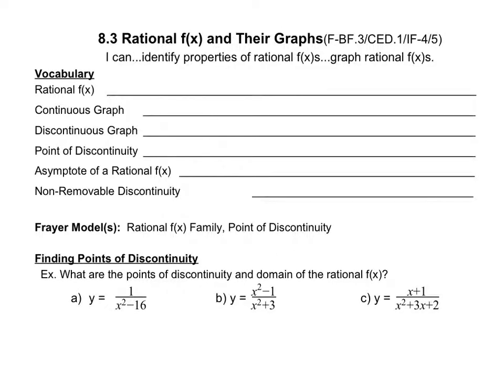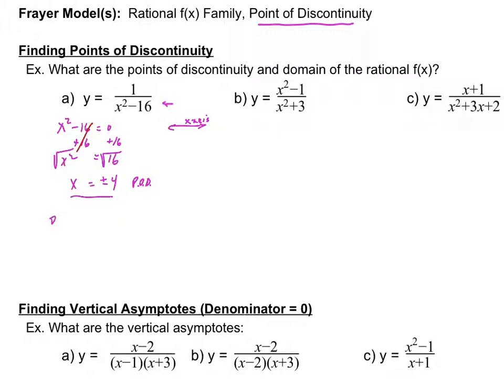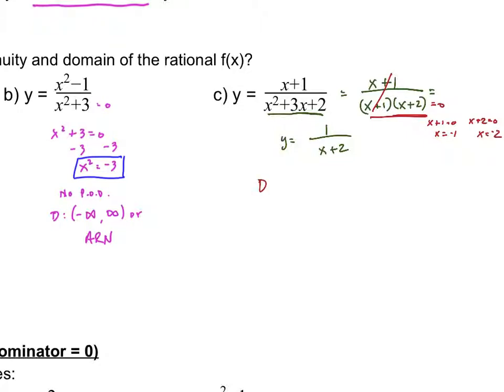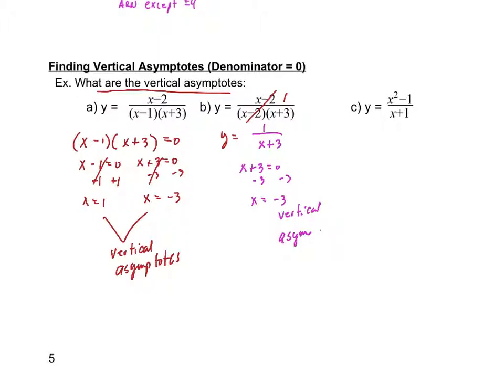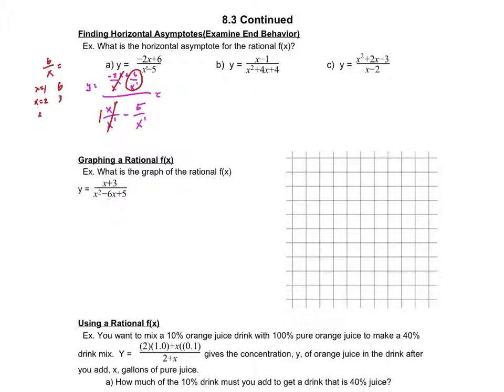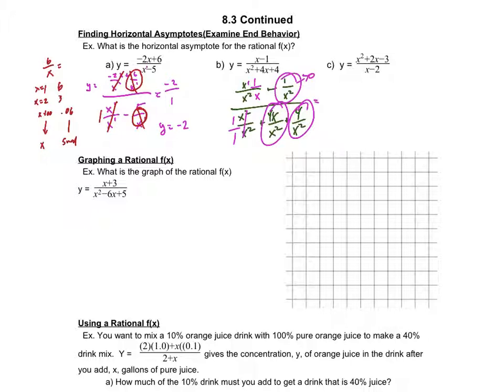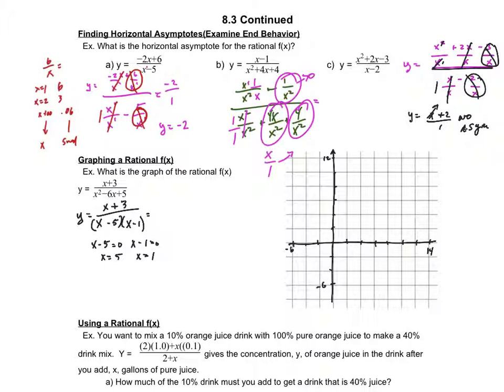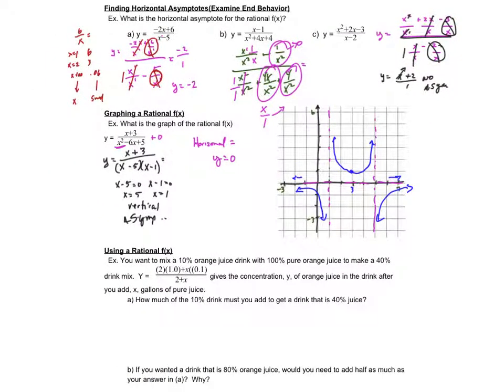8-3 Rational Functions Video Notes - Algebra 2